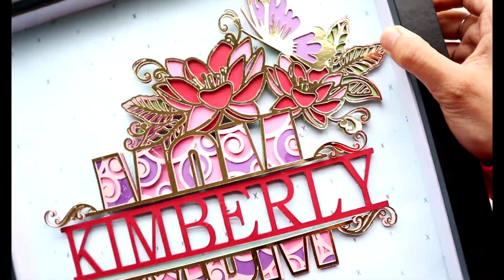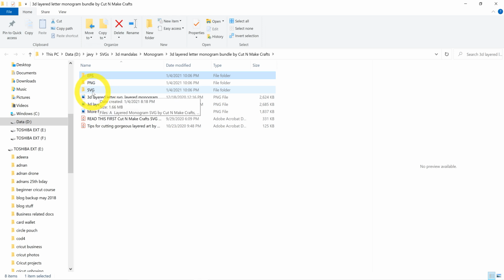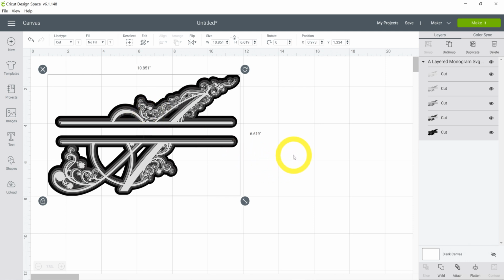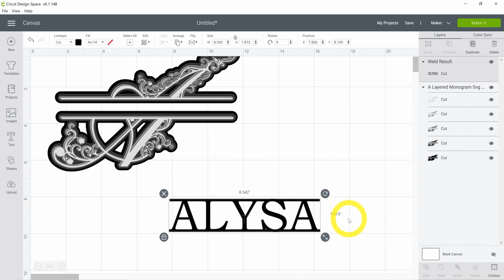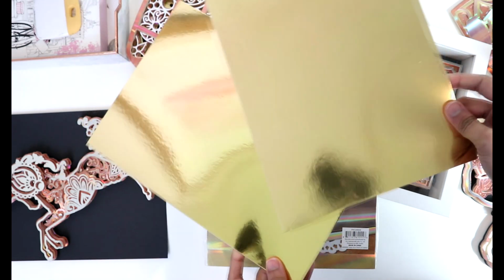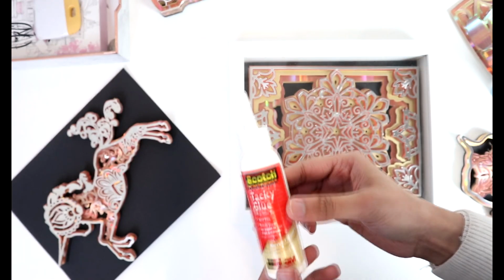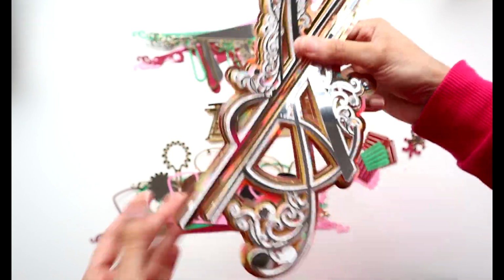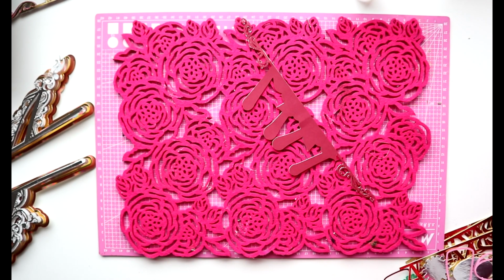How to make layered monogram artwork with Cricut and split monogram SVG